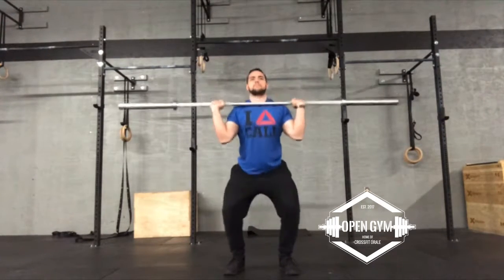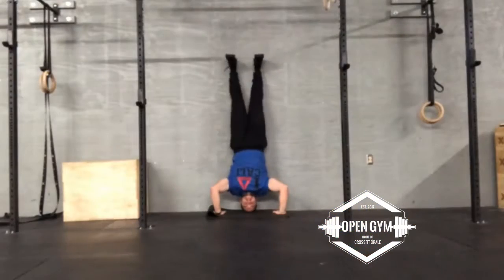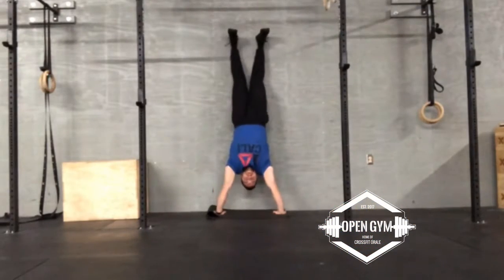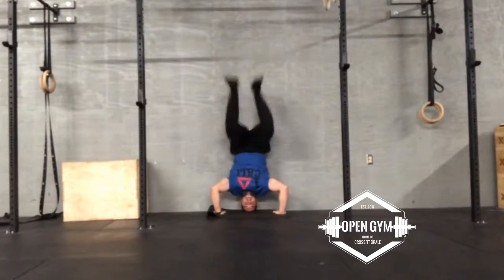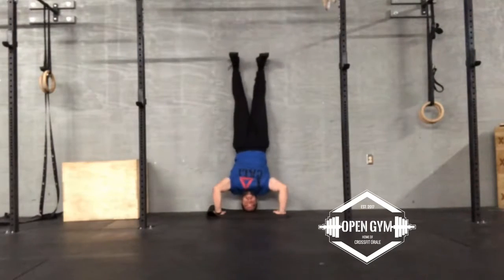TECHNIQUE TUESDAYS- Timing for the KippingHandstand Push Up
FOLLOW @crossfitorale on Instagram
LIKE OPEN GYM l Home of CrossFit Órale on Facebook

TECHNIQUE TUESDAY- The Kipping Handstand Push Up

Video 1- Comparing the pushpress to the hspu

Video 2- The Descent (Push head back)

Video 3- Butt Against Wall/Knees Out

Video 4- Timing (Comparison to Push Press)